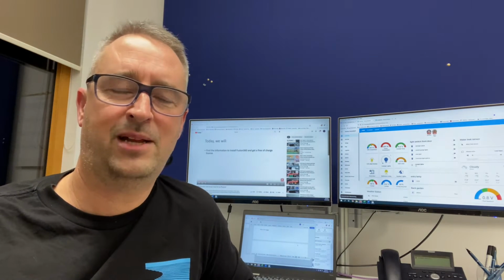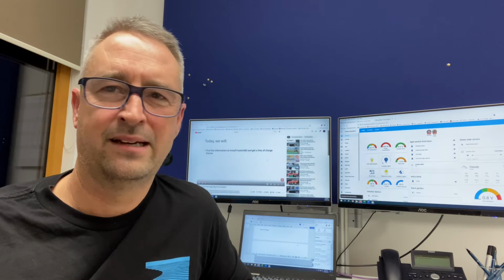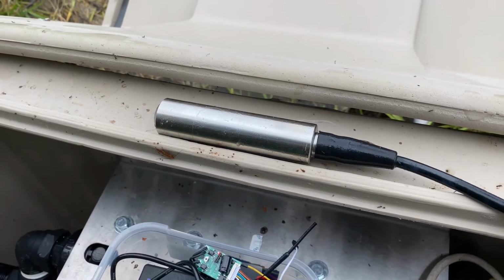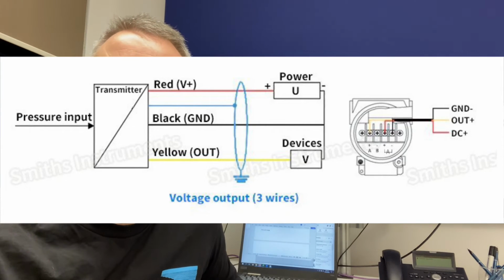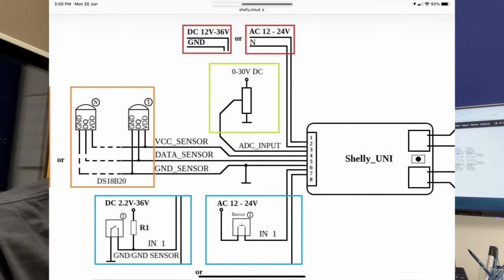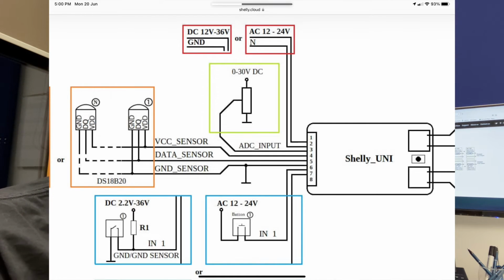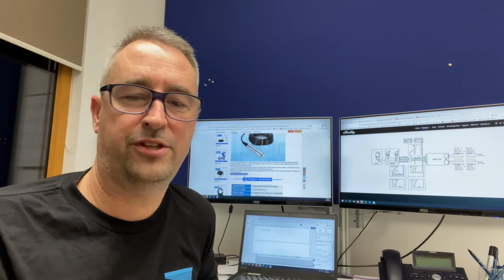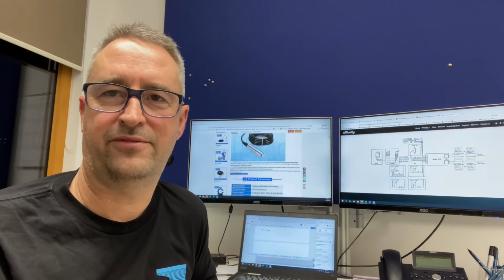Tank water level sensor and integration into Home Assistant Part 1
This short video clip explains how to install a tank level monitoring system that can easily be integrated into Home Assistant or you can just view the level using the Shelly app!

Pressure sensor: Amazon
Ali Express
NB: Make sure to order the sensor that provides a Voltage output not mA
Power Supply

Part 2 explains the setup of the SHelly Uni and Home Assistant integration in more detail

My gear:
Rode Wireless Go Mic